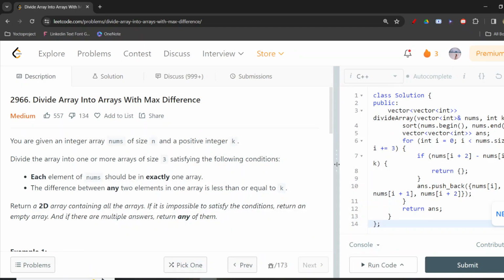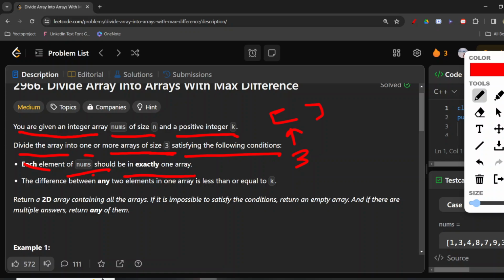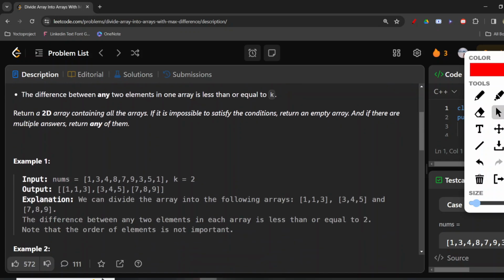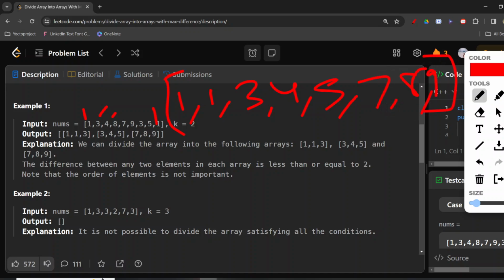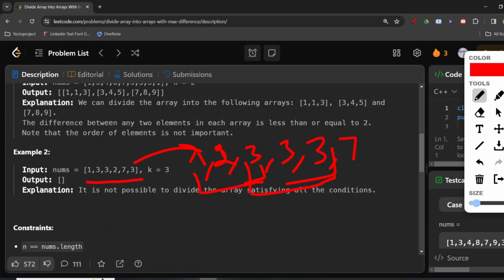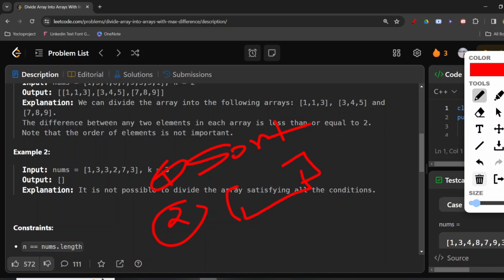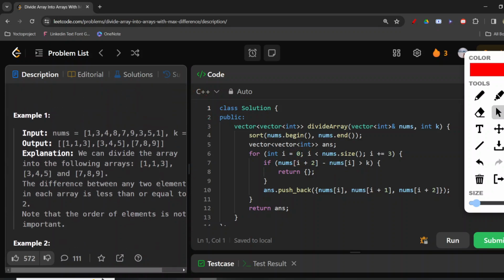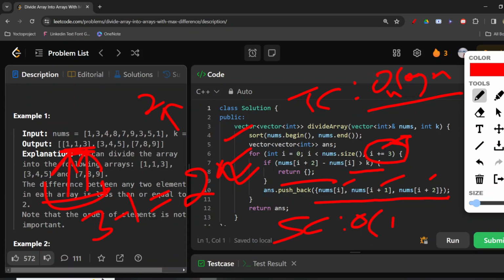Leetcode 2966 || Divide Array Into Arrays With Max Difference || Leetcode Daily Medium || cpp